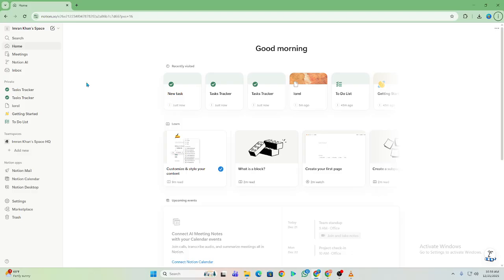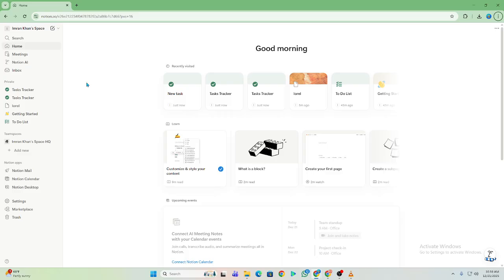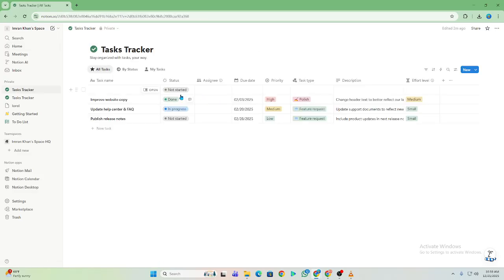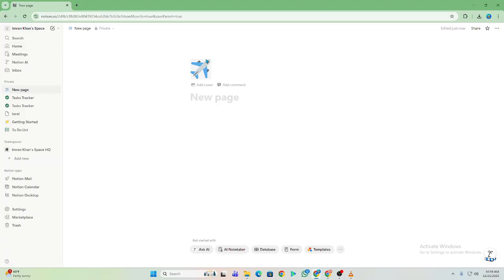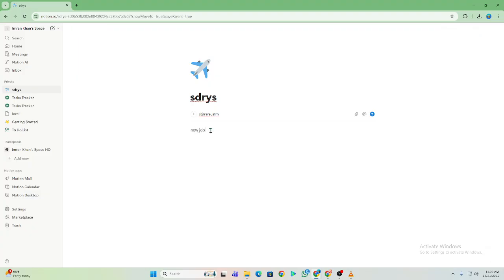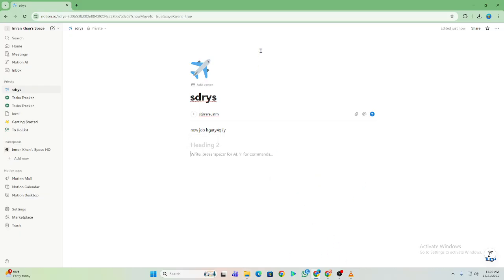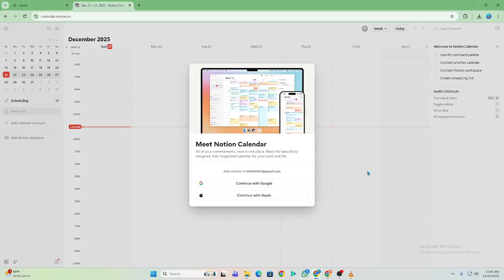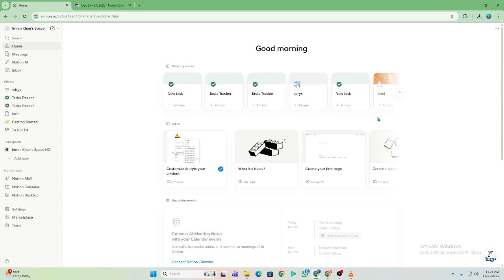How to design aesthetic dashboard in Notion Full Guide 2026 step by step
In this video, How to design aesthetic dashboard in Notion (Full Guide 2026) Step by Step, you’ll learn how to create a visually appealing and functional dashboard in Notion. This step-by-step guide covers selecting layouts, adding databases and widgets, using icons and covers, customizing colors and fonts, and tips to make your Notion workspace both productive and aesthetically pleasing in 2026.